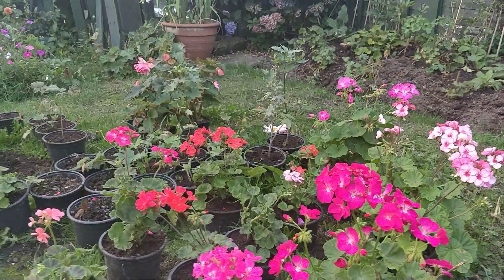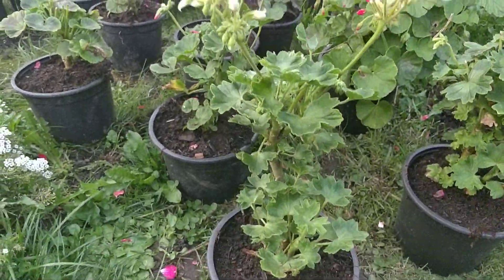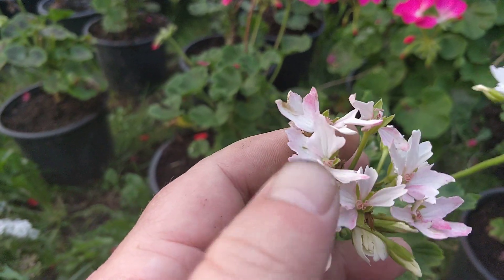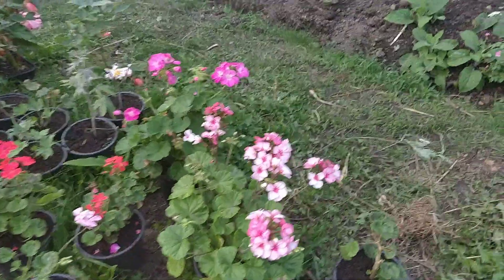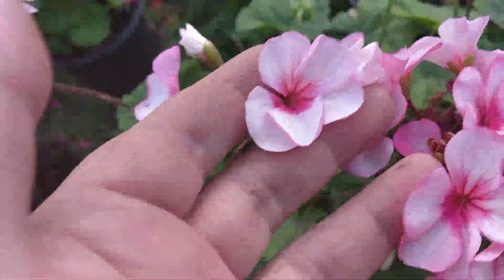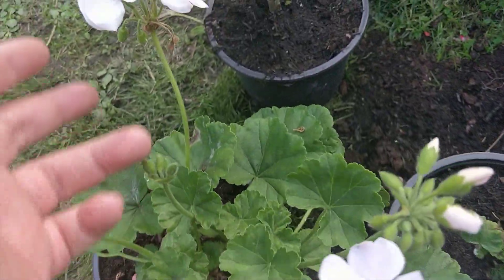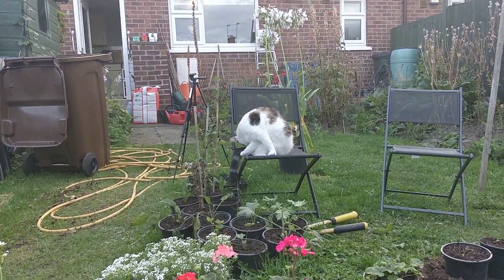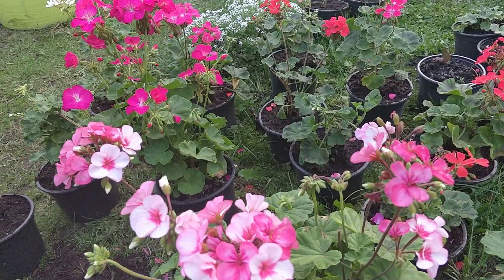PELARGONIUMS GERANIUMS A QUICK CATCH-UP